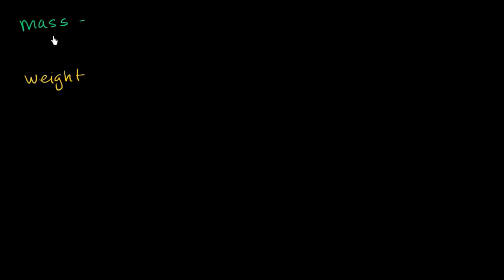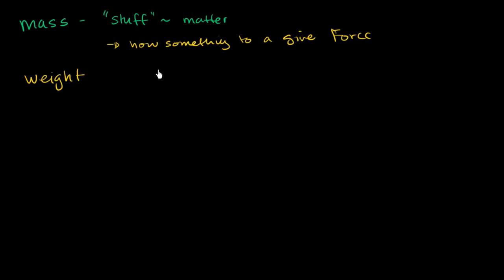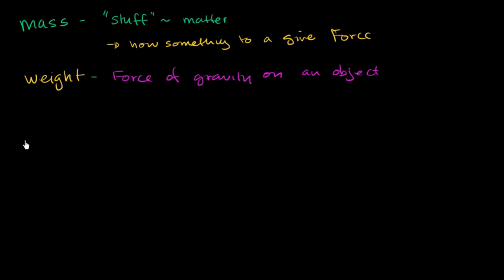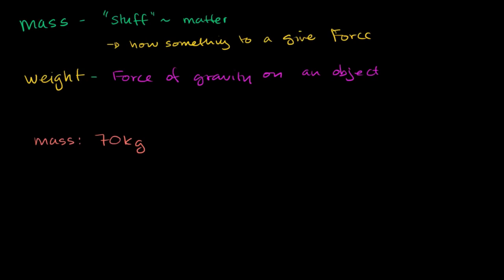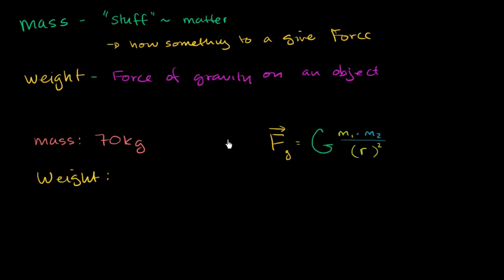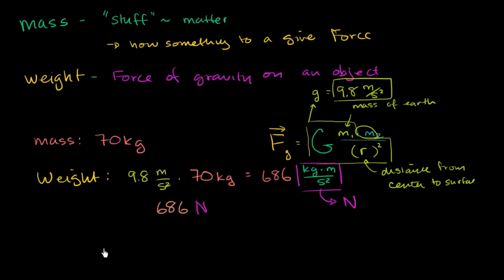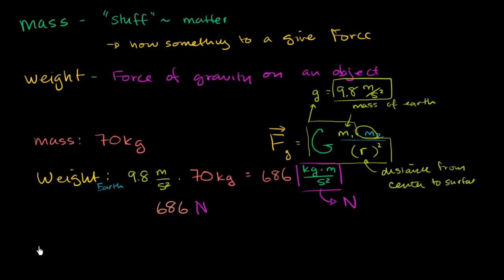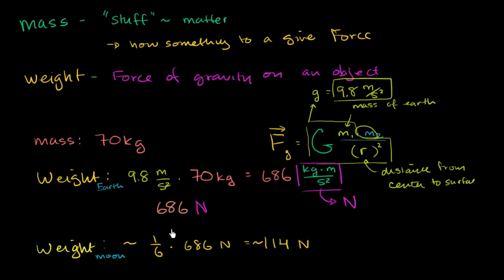Mass & weight | Gravity | Physics | Khan Academy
Let's learn the difference between mass & weight

Created by Salman Khan